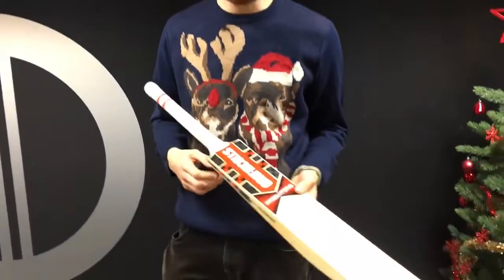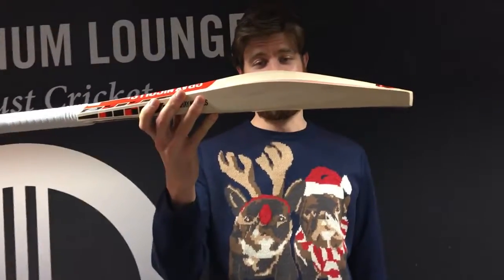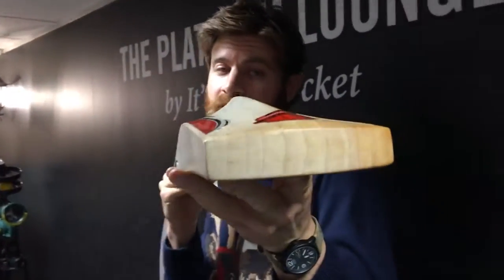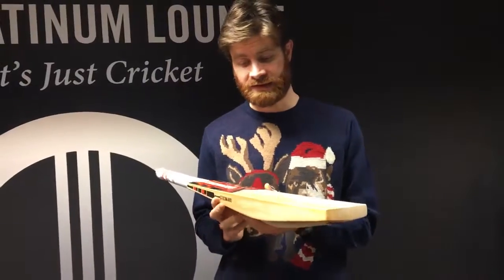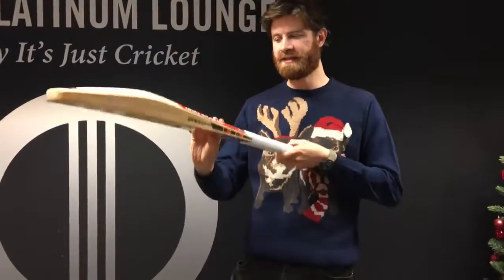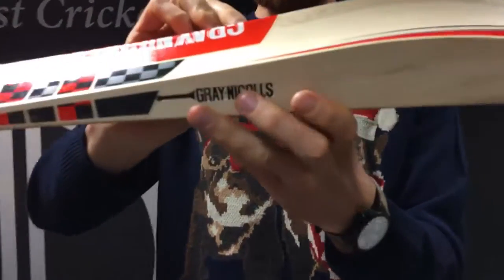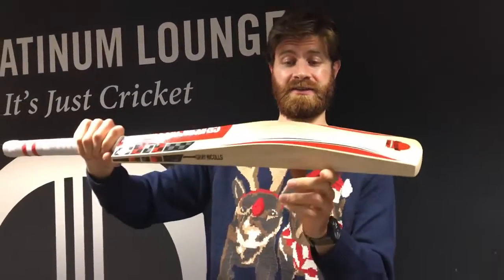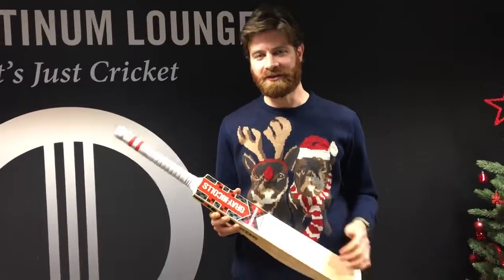Gray Nicolls Predator 3 Halestorm Cricket Bat Review